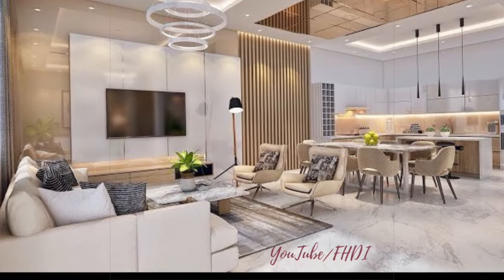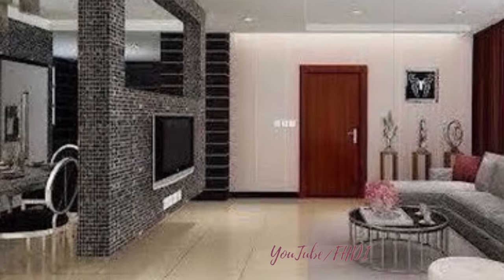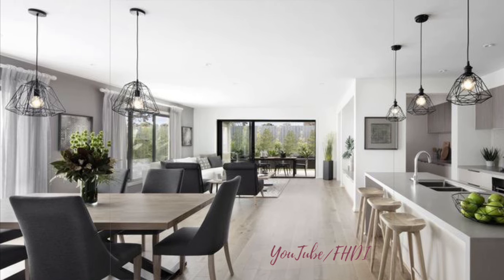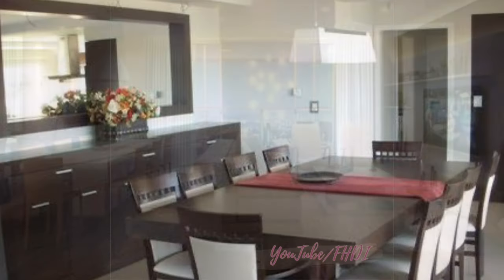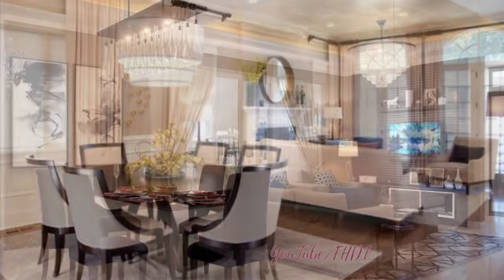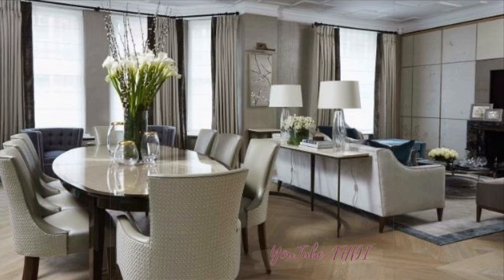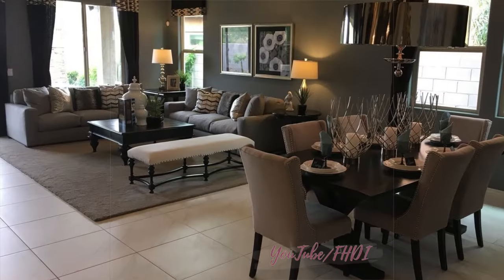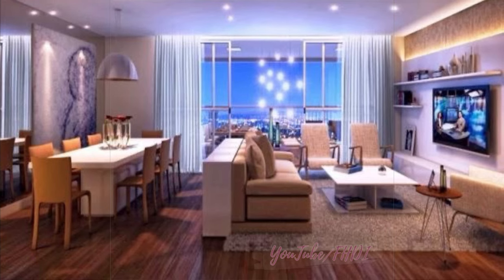Modern living Dining Room Combo Ideas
In today's fast-paced world, the concept of a living dining room combo has become increasingly popular as it offers a versatile and multifunctional space for both relaxation and dining. This design approach allows for a seamless transition between the two areas while maximizing the use of space. Here are some innovative ideas to help you create a modern and stylish living dining room combo: